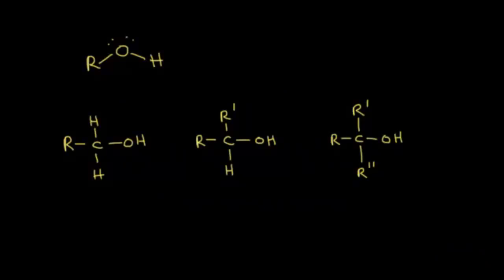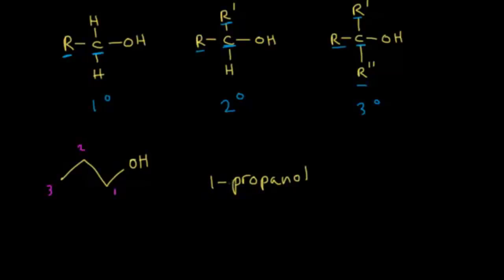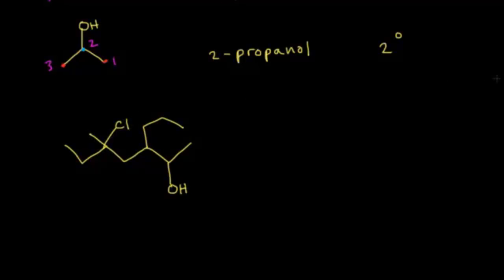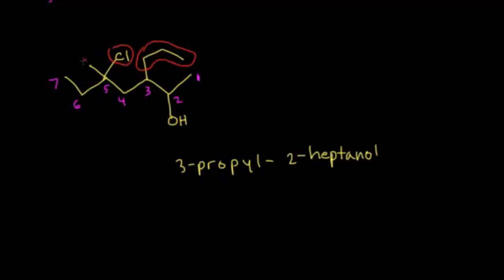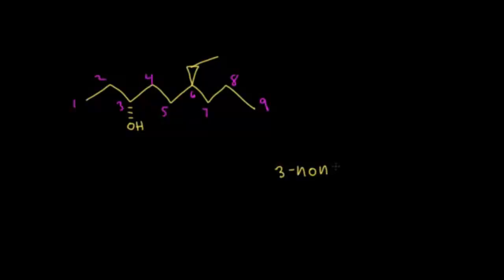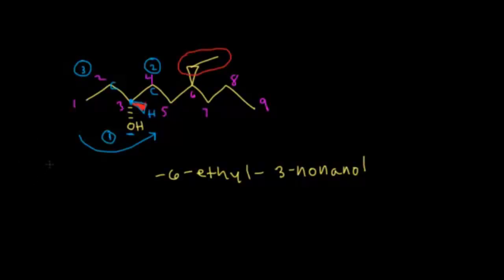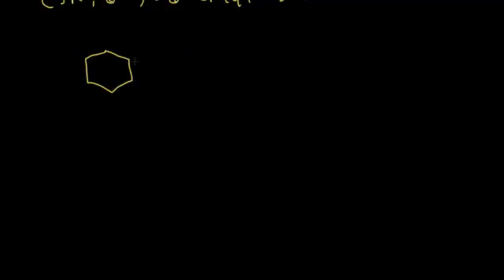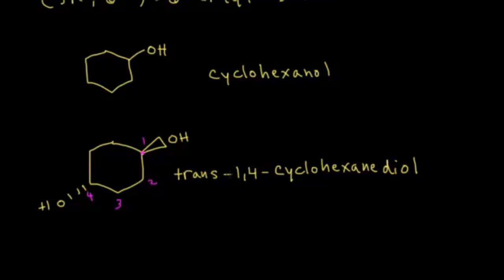Alcohol nomenclature | Chemical Processes | MCAT | Khan Academy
Created by Jay.